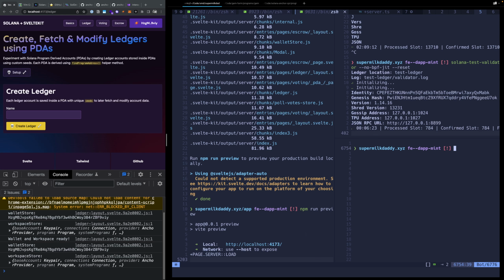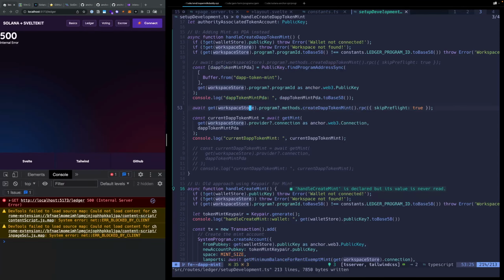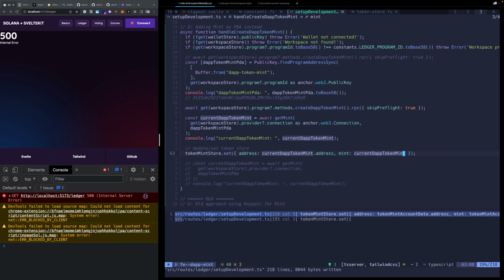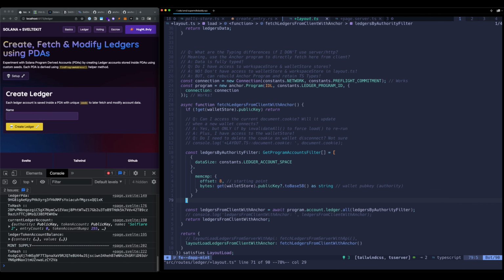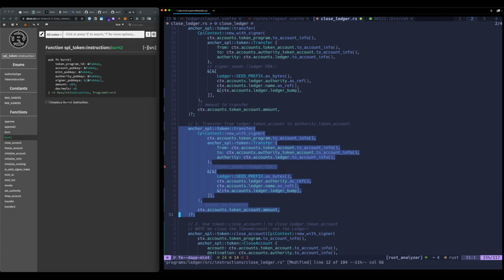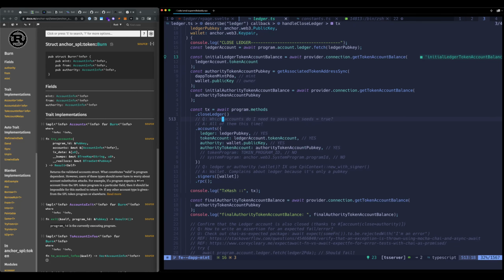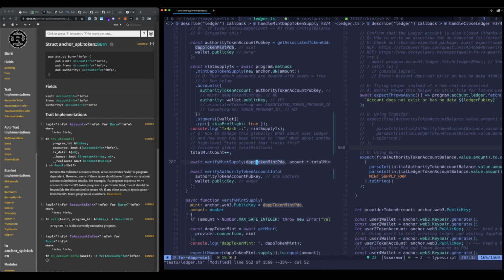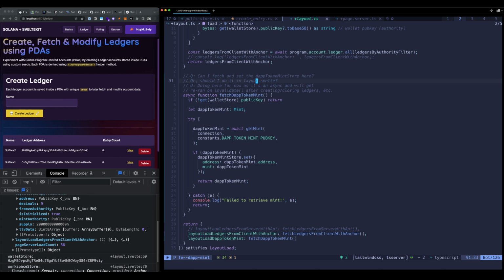Solana + SvelteKit: Ledger Program - #39: Frontend: Dapp Token Mint & Close Ledger + Burn Supply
00:00 Recap
08:25 Setup: handleCreateDappTokenMint()
32:30 Ledger Token Account PDA
41:55 dappTokenMintStore
45:00 handleCreateLedger() Troubleshooting
49:30 Error: Signature verification failed
53:30 handleCreateLedger() Solved
54:40 handleMintDappTokenSupply()
1:02:20 Issue: layout.ts LayoutLoad
1:05:30 Fixed: LayoutLoad + dataSize Filter
1:14:00 Issue: dappTokenMintStore
1:19:30 Challenge: closeLedger() + Mint Supply
1:24:00 getAssociatedTokenAddressSync() + allowOffCurve
1:28:30 close_ledger() IX + anchor_spl::token::Burn Troubleshooting
1:55:20 Aha!: anchor_spl::token::Burn Sequence
2:04:00 Aha!: anchor_spl::token::Burn CpiContext
2:06:30 Solved: close_ledger() + anchor_spl::token::Burn
2:11:30 Issue: verifyMintSupply() + totalMintCount
2:15:30 Solved: verifyMintSupply() + totalLedgerCount
2:24:00 fetchDappTokenMint() + LayoutLoad
2:28:00 Error: TokenAccountNotFound
2:32:00 Resolved + Next Steps

VIDEO BLURB
Needless to say, there is a lot to consider and refactor when updating a Solana program and implementing the changes in the frontend. I completely revamp my SvelteKit app to support a custom SPL token that uses a PDA for the Mint address and its authority. I also revise my close_ledger() instruction to burn mint supply from a user's associated token account. Lots of troubleshooting and learning from end-to-end!

- @Huntabyte - SvelteKit
- @ThePrimeagen - Vim + the laffs